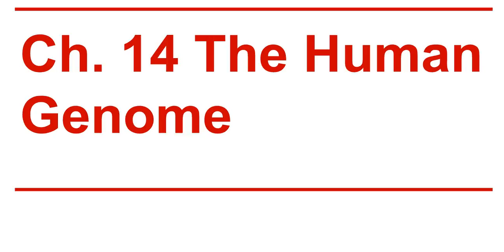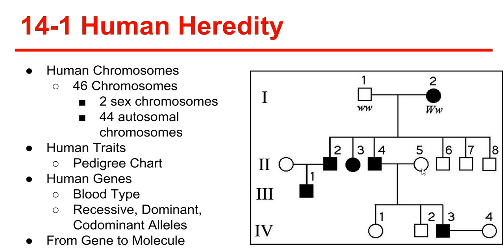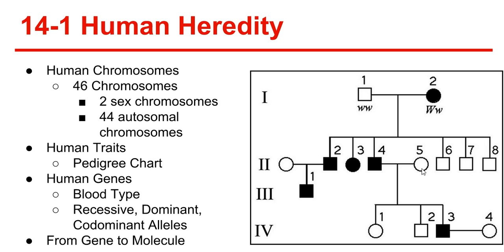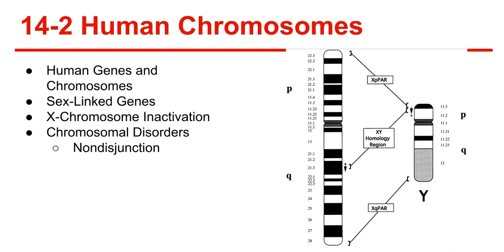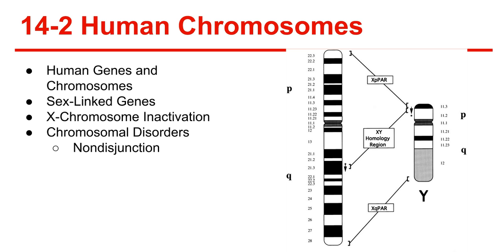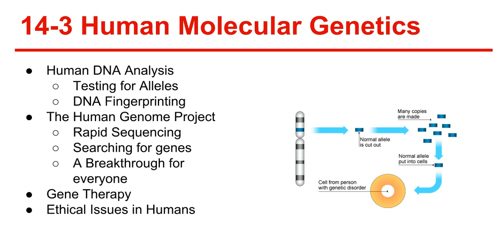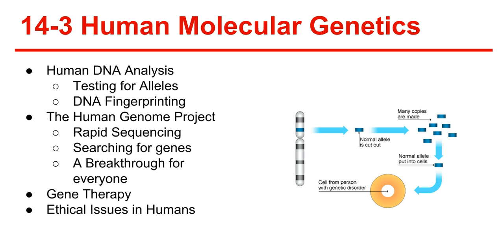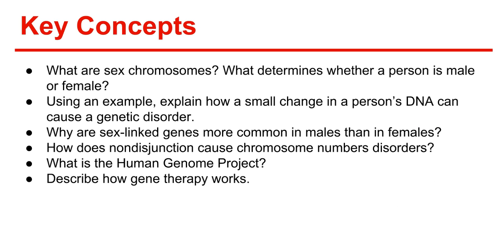Ch. 14 The Human Genome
This video covers Ch. 14 of the Prentice Hall Biology textbook.